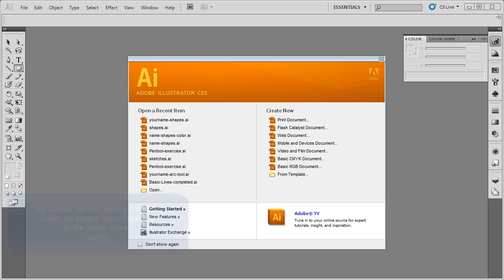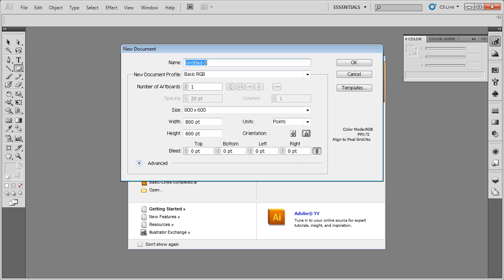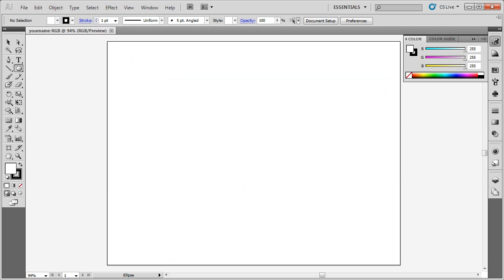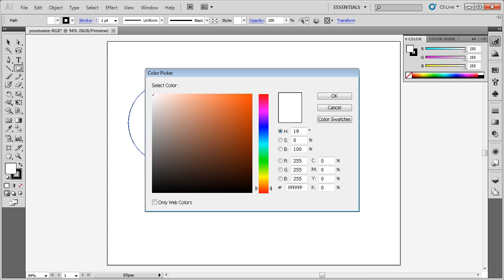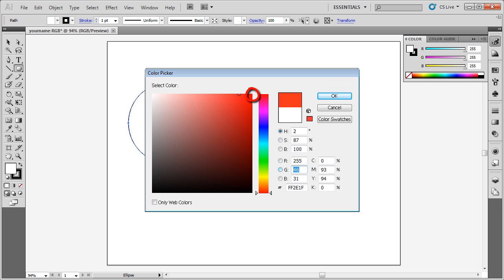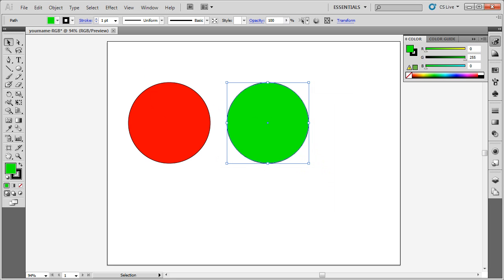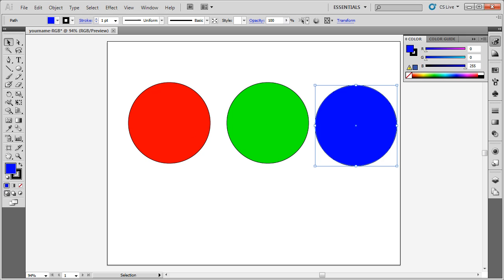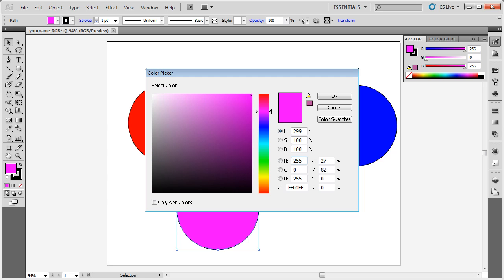Illustrator CS5 Basics:Defining RGB colors in Illustrator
This is part of a series of videos created to accompany a Jr High or High computer class, but really they are great for anyone who wants to learn the basics of Adobe Illustrator. The videos teach basics of how to use the tools in Adobe illustrator. The videos are designed for a novice illustrator user, but they may help a self taught illustrator user use the tools more efficiently. This simple video instructions are designed to aid in Project based learning (PBL). After students learn the tool basics they are given a creative project that incorporates the tools in the videos. Some videos build upon previous videos or reference a file--but they should be clear enough without seeing the referenced video or having the file.